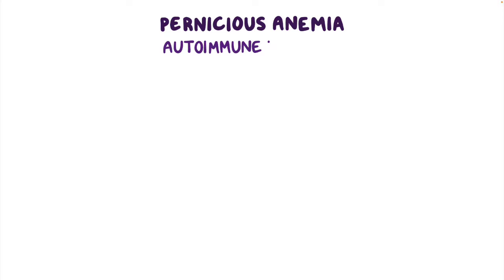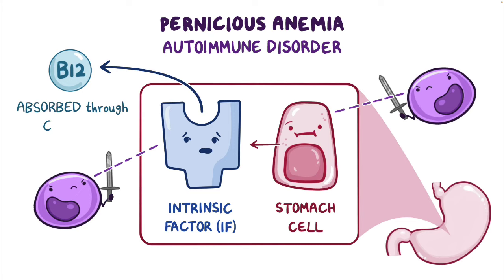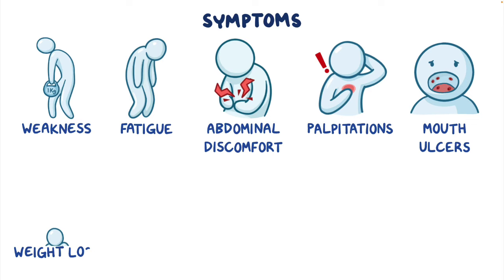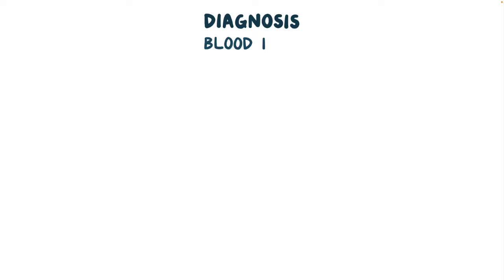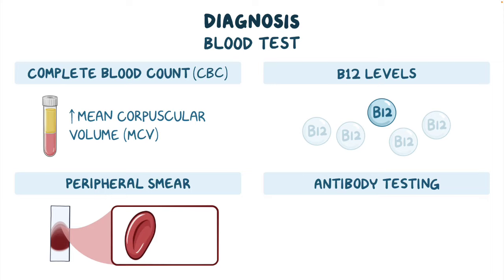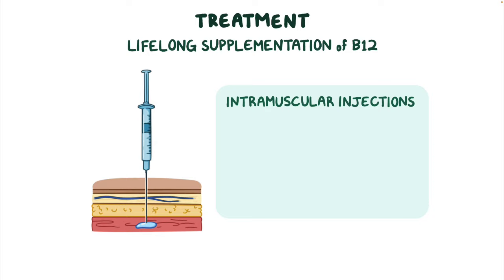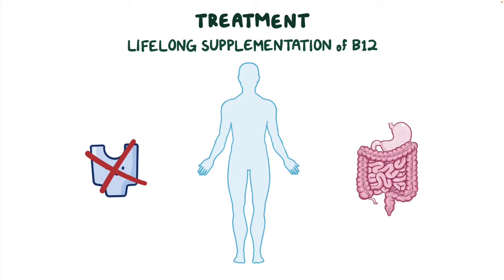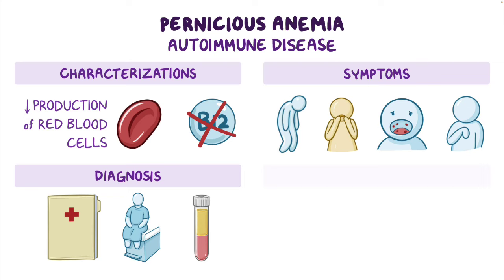Pernicious Anemia (Year of the Zebra)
What is Pernicious Anemia? Pernicious Anemia is an autoimmune disorder characterized by a decrease in the production of red blood cells, due to a lack of vitamin B12.